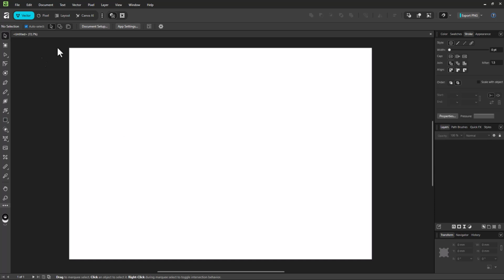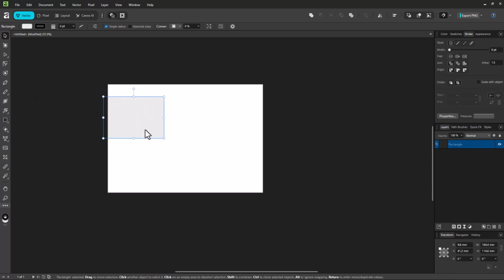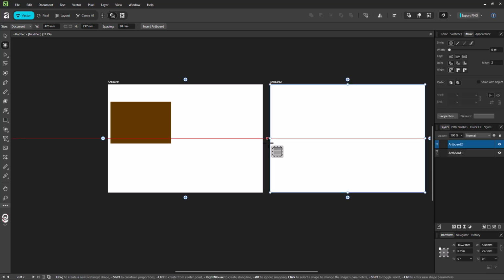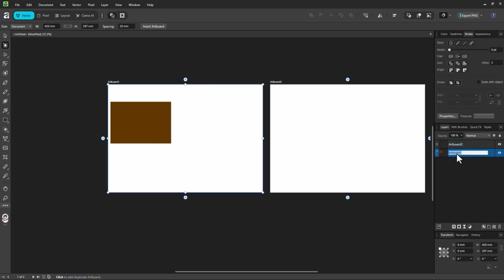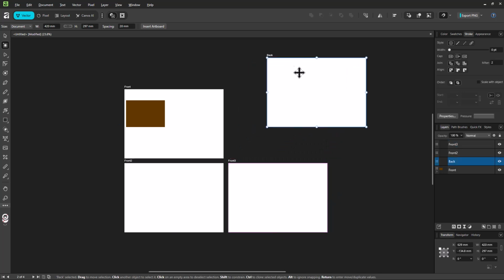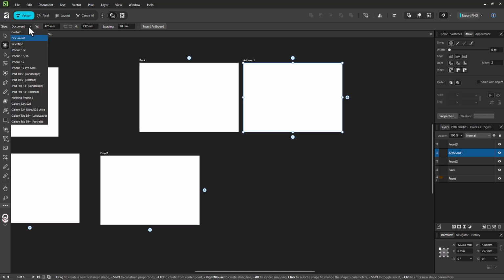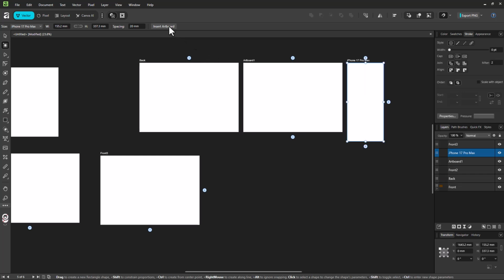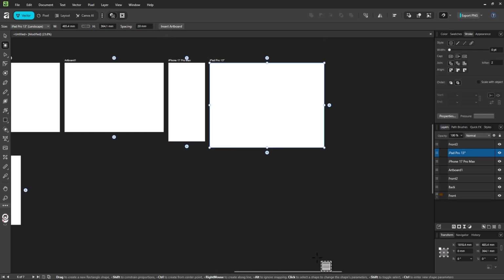Affinity - Lesson 13 - Inserting Artboard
In this tutorial, we will explore Inserting Artboard in Affinity.